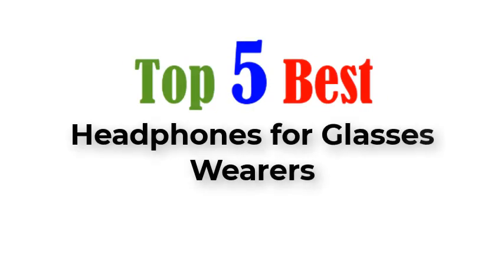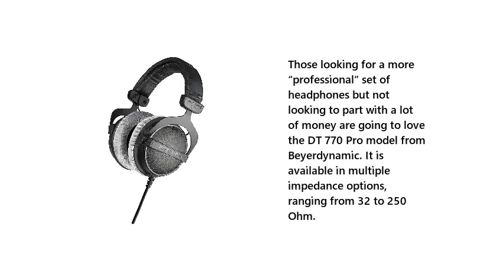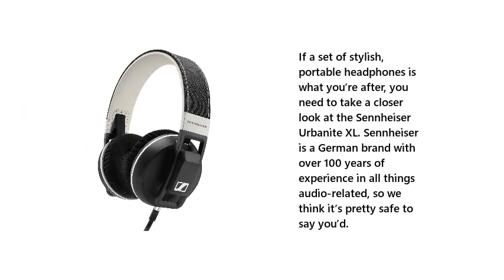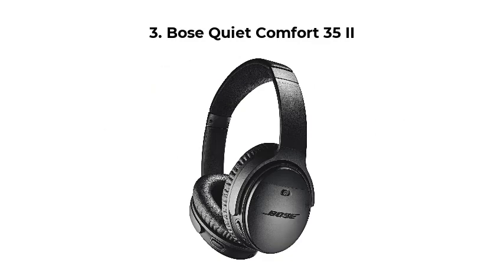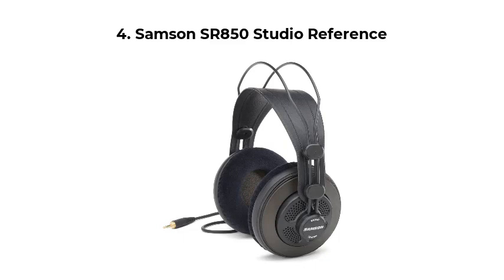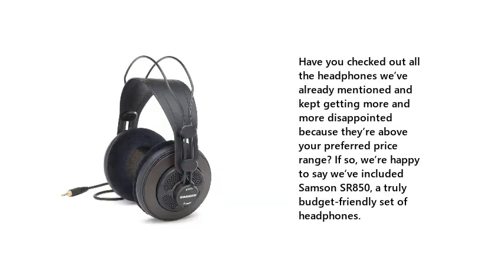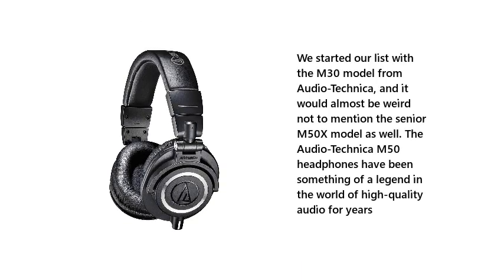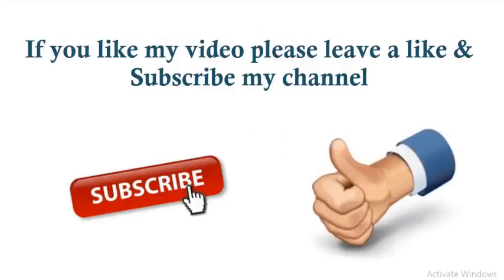Top 5 Best Artificial Grass For Indoor & Outdoor Use 2021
Best Artificial Grass For Indoor & Outdoor Use List:

1. RoundLove Artificial Turf

2. AGOOL Artificial Grass Turf Synthetic Rug

3. Juvale Synthetic Grass

4. MTBRO Artificial Grass Rug

5. iCustomRug Ivy Artificial Grass